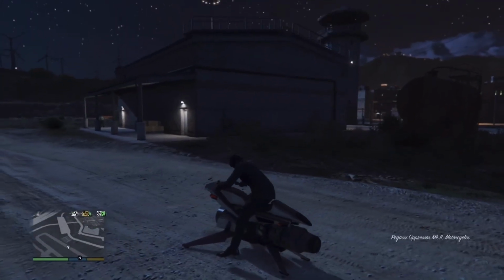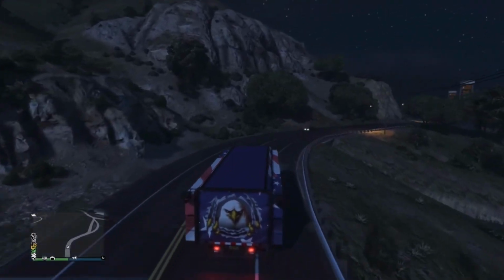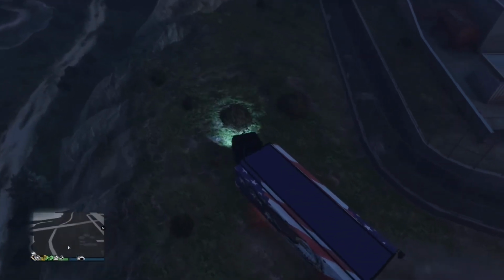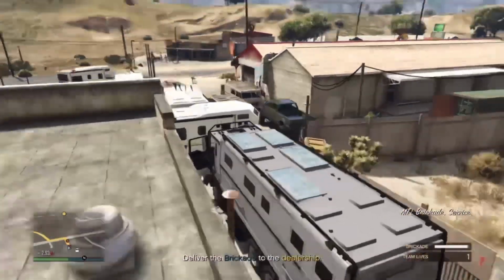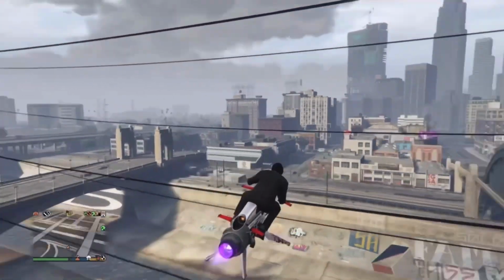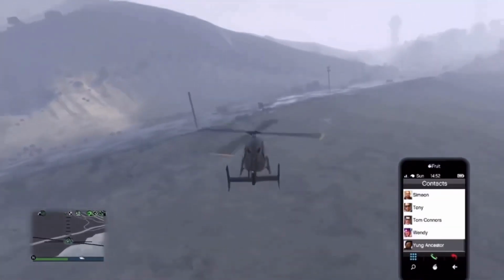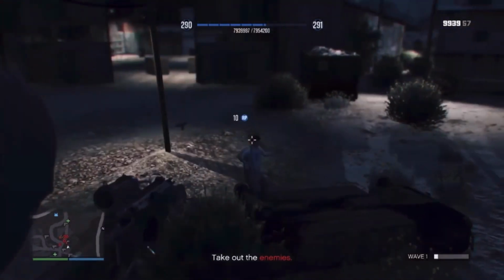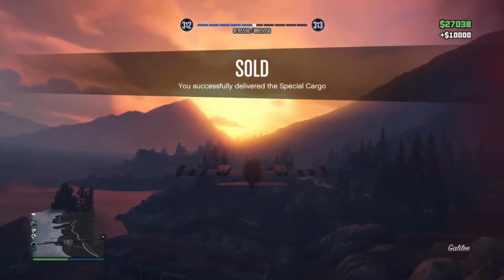TOP 10! GTA ONLINE RP GLITCHES! GTA Online RP Glitch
Song - Lakey Inspired, Monroe